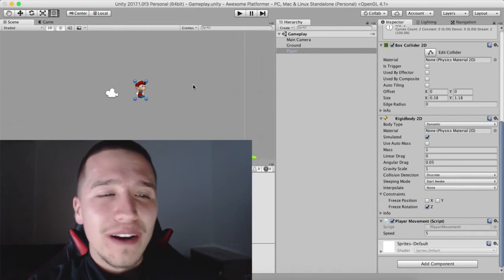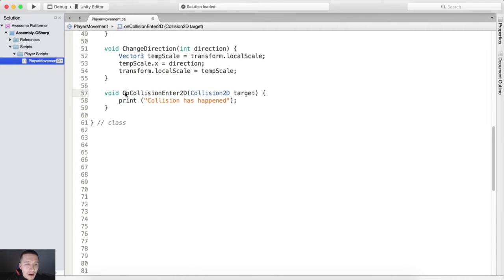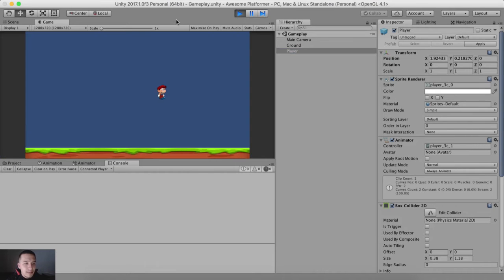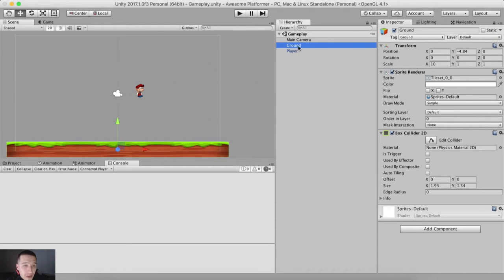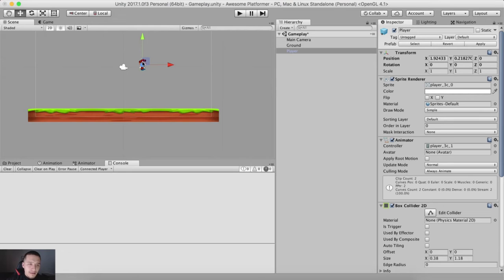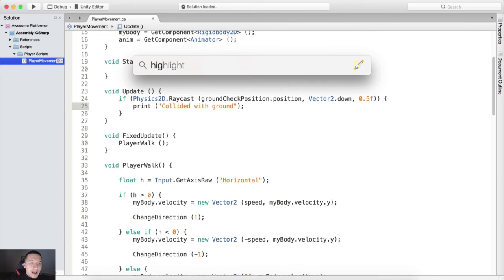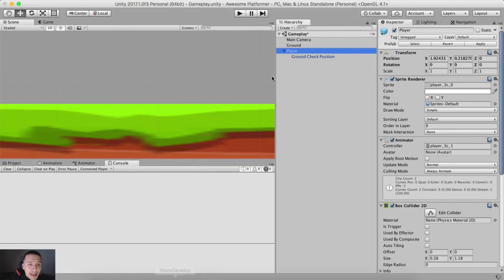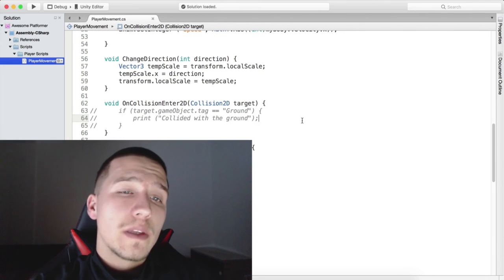30. Detecting Collisions In Our Code